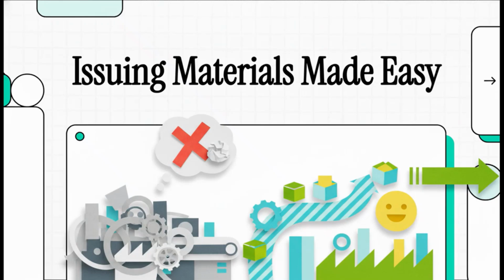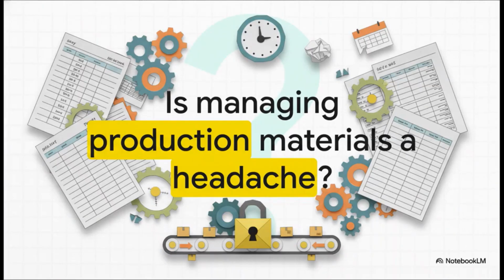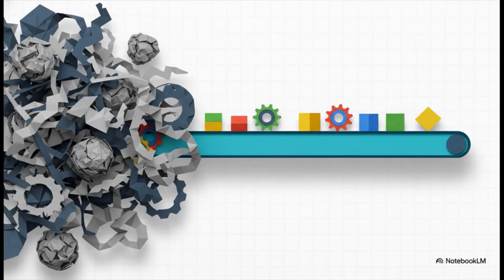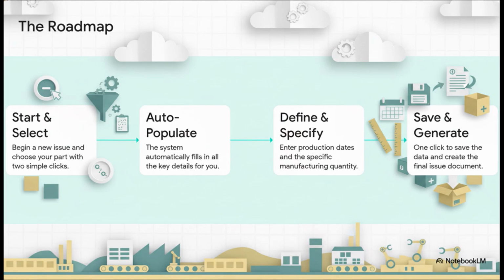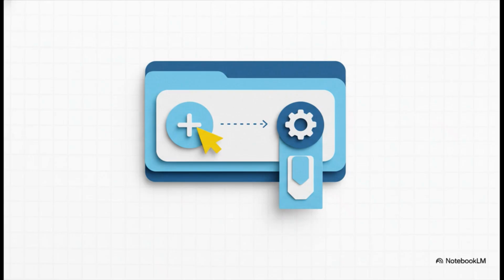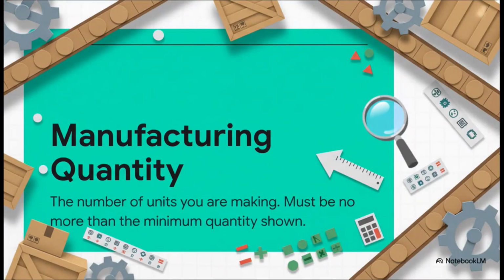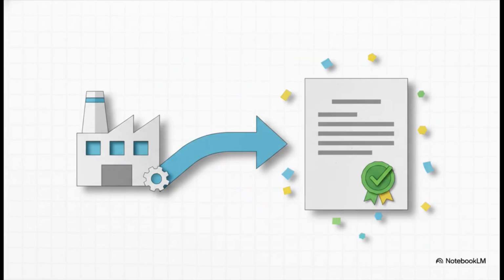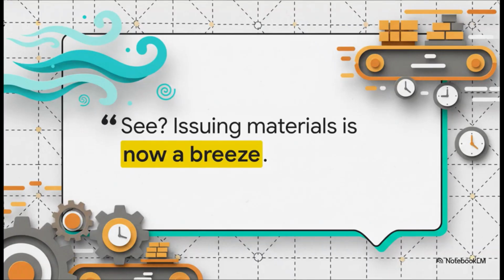Production Material Issue Made Easy | Smart Manufacturing Workflow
👉 Watch full demo and understand

🎙️ product podcast into a dynamic debate stage that ignite ideas!
We urge you to listen to the audio

Learn how BRS ERP simplifies production material issue with an intelligent, automated manufacturing workflow.

This video demonstrates a complete ERP-based production issue process, starting from part selection to final material issuance—without manual calculations or errors.

Key Features Covered in This Video:

Automated BOM material loading during production creation

Real-time stock availability check

Minimum manufacturing quantity auto-calculation

Smart production scheduling with start and expected completion dates

Historical production data used for timeline prediction

Manufacturing quantity validation based on BOM rules

Production issue report generation for store and shop-floor execution

One-click save to create accurate production material issue entries

This ERP workflow improves production planning accuracy, reduces delays, and ensures smooth coordination between planning, SEO, and shop-floor teams.

Whether you are a manufacturing business, ERP consultant, or operations manager, this walkthrough shows how modern ERP software can optimize material issue, BOM management, and production scheduling.

Who Should Watch:

Manufacturing business owners

Production planners and supervisors

ERP implementers and consultants

Operations and inventory managers

Keywords for AI & Search Discovery:

production material issue in ERP, manufacturing ERP workflow, BOM based production, production planning software, ERP for manufacturing, material issue automation, shop floor ERP, BRS ERP manufacturing, inventory and production control

AI Video Disclosure:
This video has been generated with the assistance of NotebookLM. To bring our product’s benefits to life, we have employed AI-driven visual design and presentation techniques. Viewers are encouraged to evaluate the content with a discerning perspective.